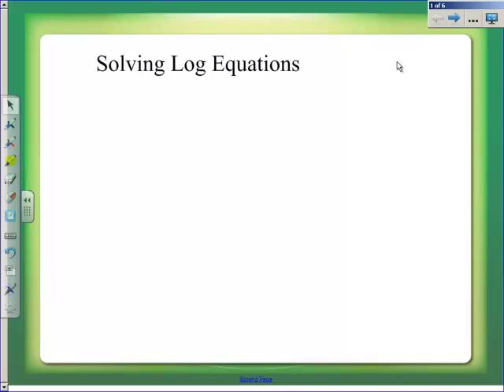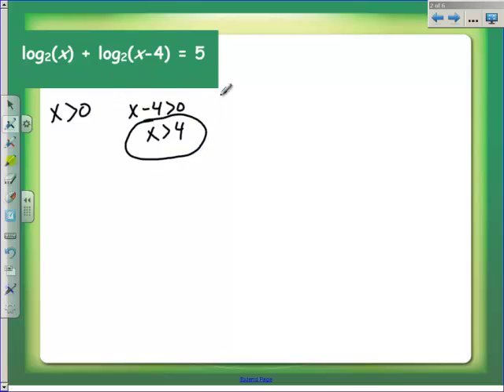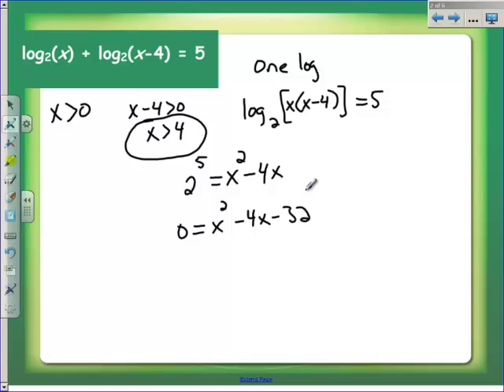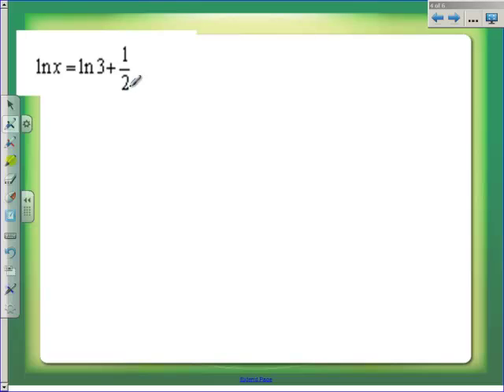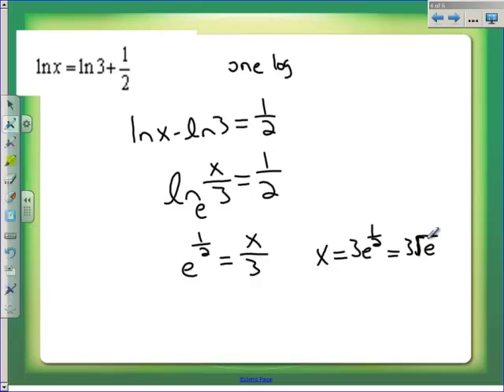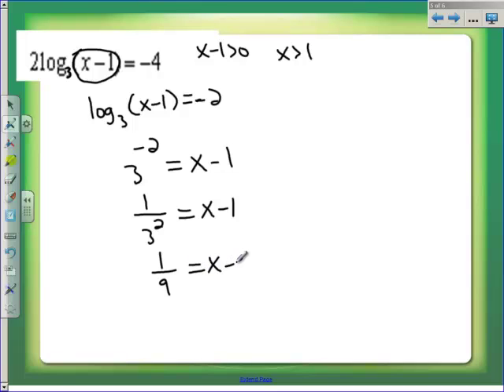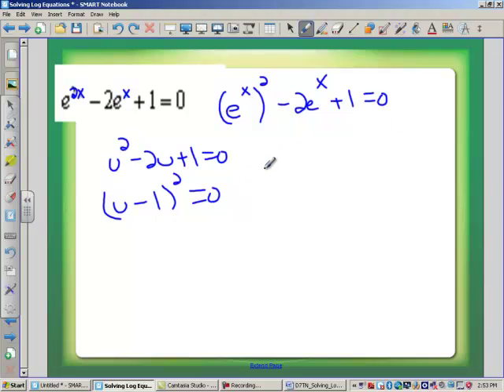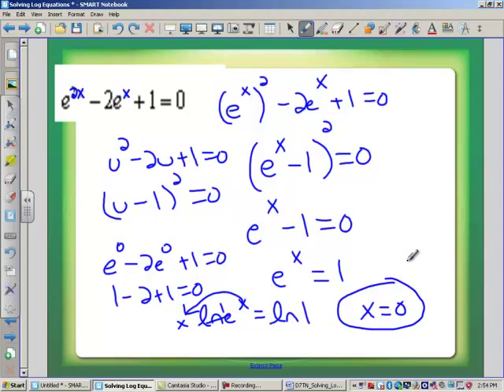Solving Log Equations Pre-Cal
How to solve equations with logarithms